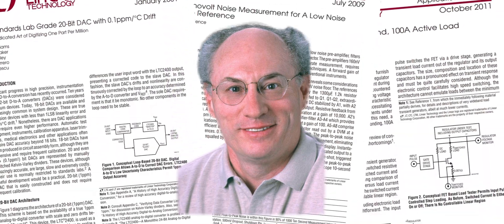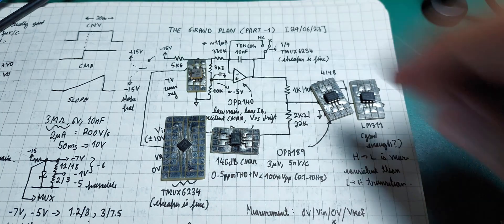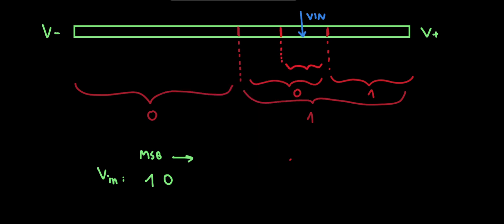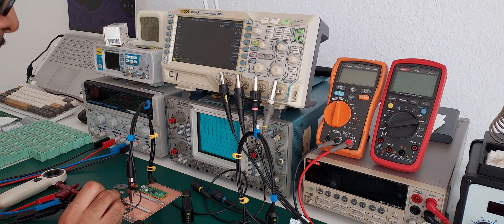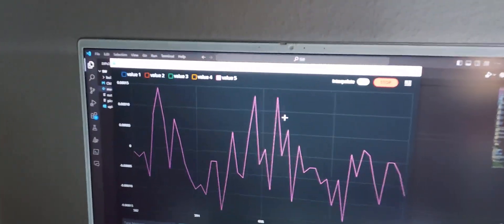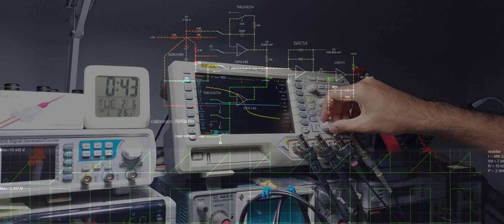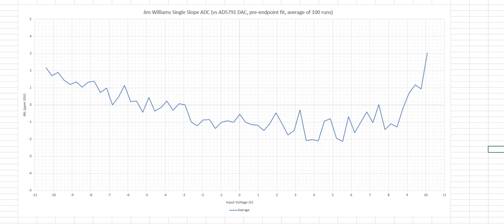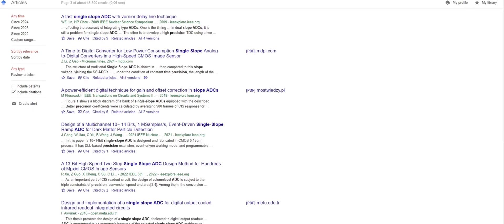AN-260 - Jim Williams’ ADC Masterpiece